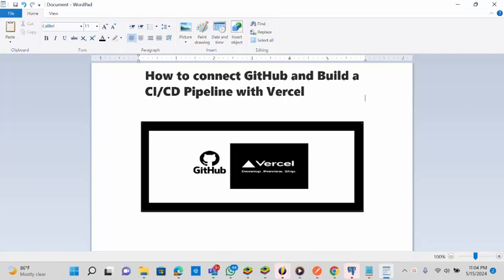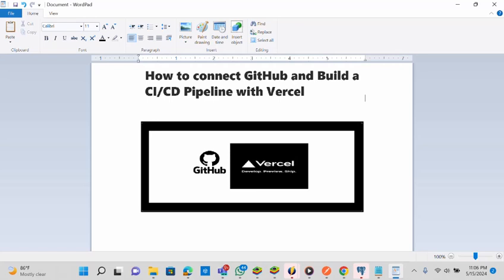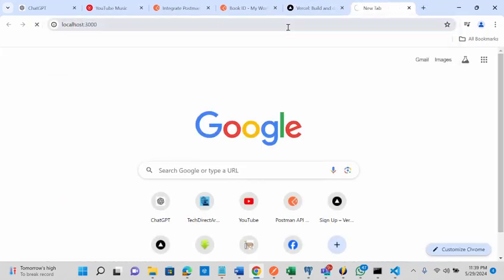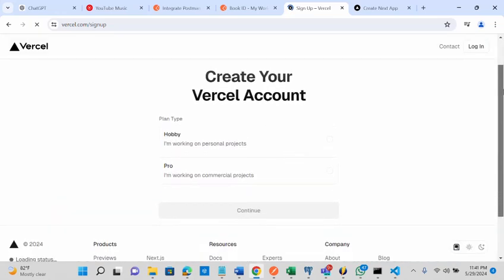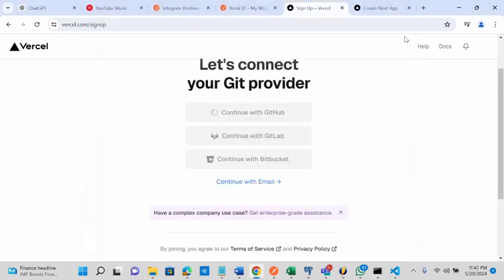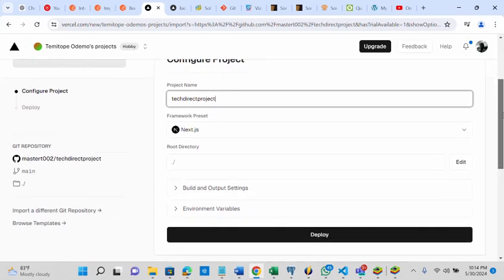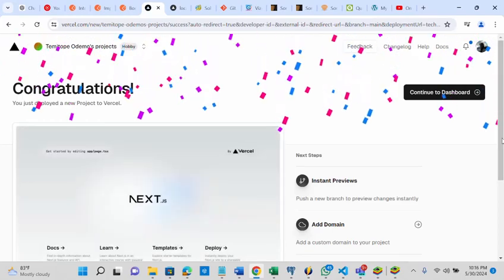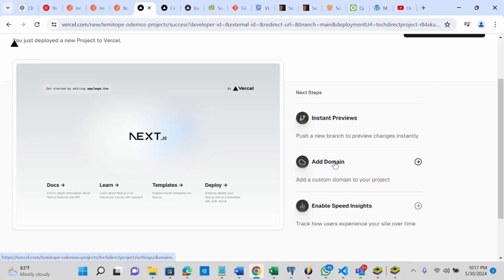Connect Build a CI/CD Pipeline with Vercel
Gone are the days when deploying your code for real-time changes became difficult. The continuous integration and continuous deployment process has put a stop to the previous archaic way of deployment.

In this video, I will show you how to connect GitHub and Build a CI/CD Pipeline with Vercel. Please take a look at the blog opost